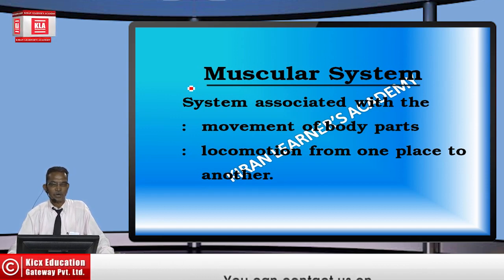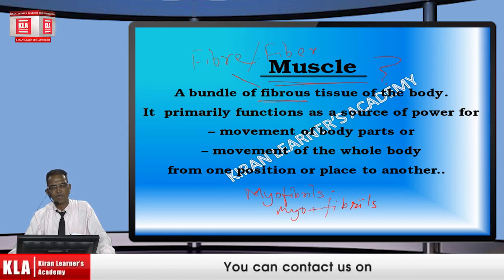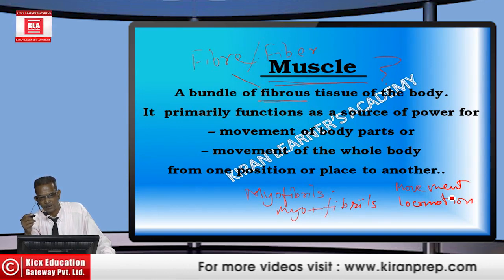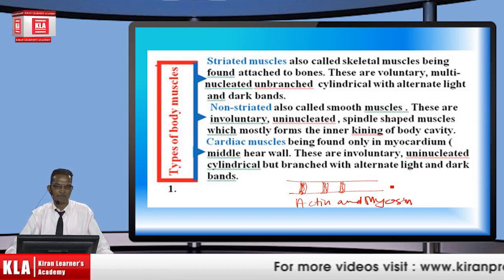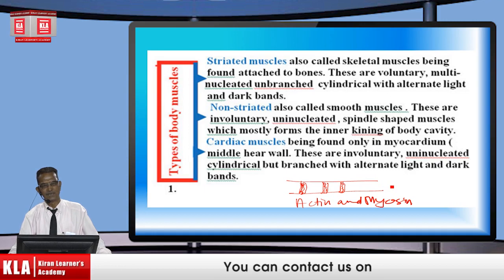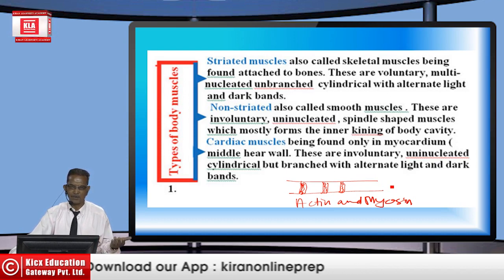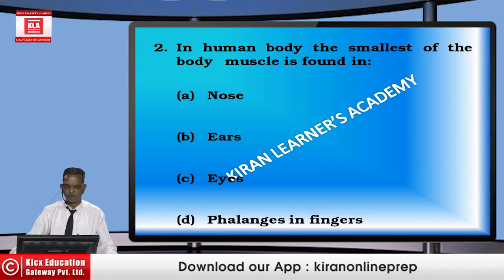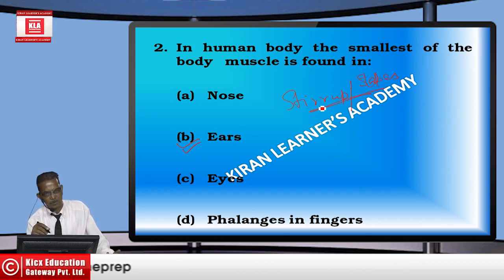Muscular System Part 1 for SSC,Railway,CET,DSSSB,SSC CGL,SSC CPO,SSC CHSL,SSC MTS,common eligibility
Muscular System Part 1 for SSC,Railway,CET,DSSSB,SSC CGL,SSC CPO,SSC CHSL,SSC MTS,common eligibility test 2019